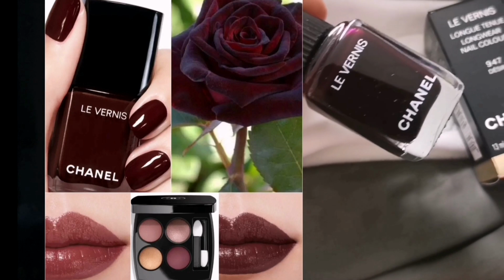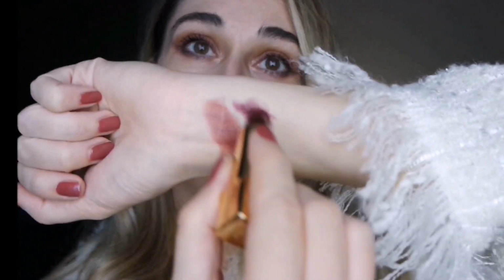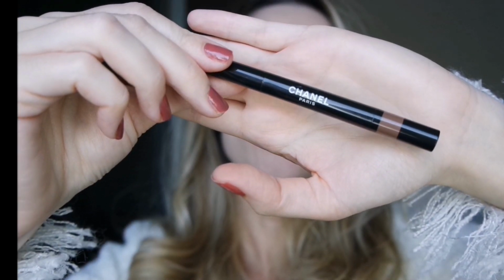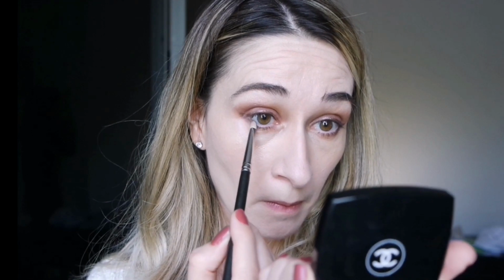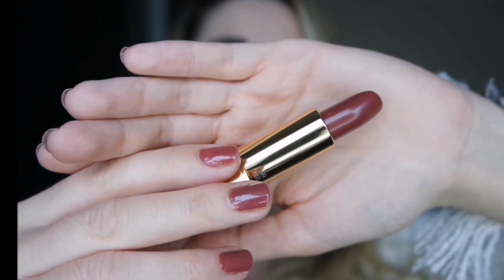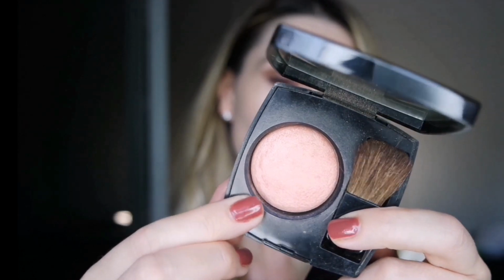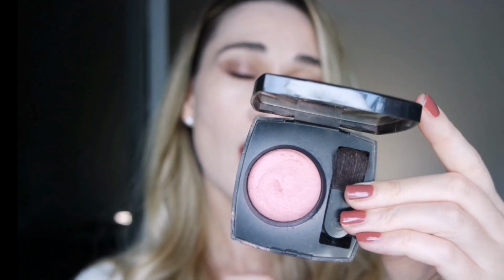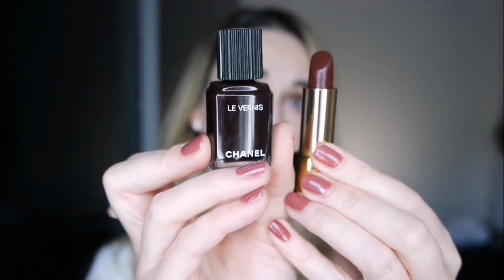NEW CHANEL 2022 FALL WINTER MAKEUP COLLECTION Tone on Tone|Review Swatches Tutorial & Look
Hi dear friends, New Chanel Tone on Tone makeup collection for Fall 22 is amazing:
I bought:
Le Vernis:

00:00 Introduction to Chanel Fall Winter Tone on Tone makeup collection
02:00 Rouge allure Inattendu, Seduction and Le Vernis Desir, Emotion
03:00 Chanel Fall Winter Makeup looks
03:42 Chanel makeup tutorial